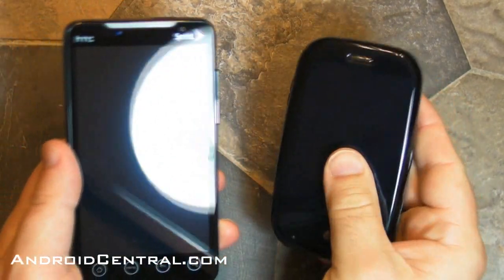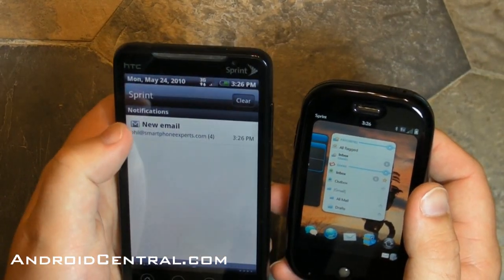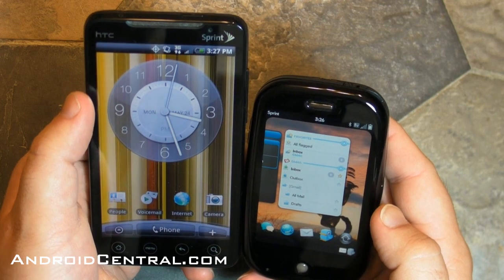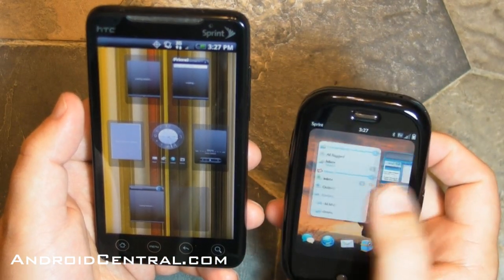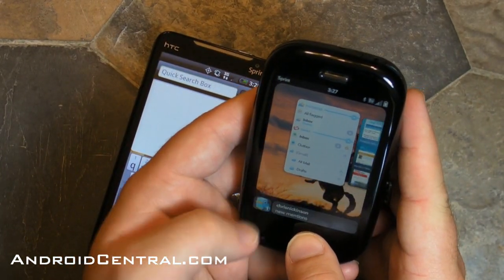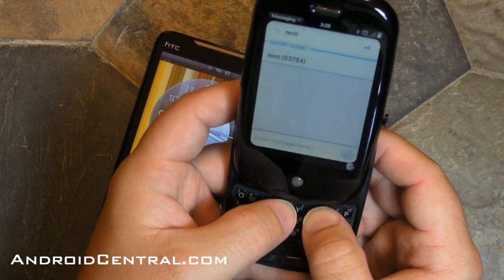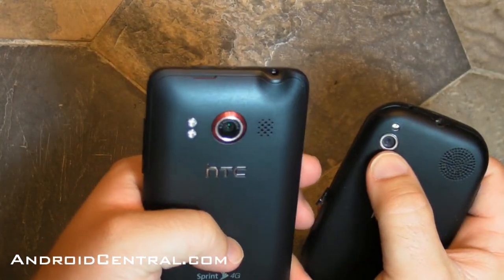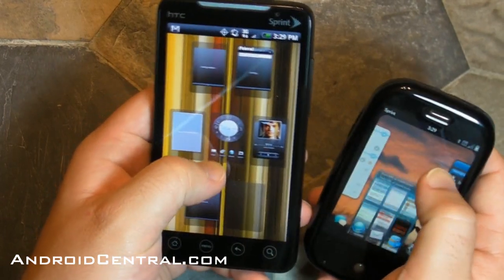Sprint Evo 4G vs. Palm Pre - AndroidCentral.com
Phil takes a look at the Sprint Evo 4G alongside the Palm Pre. It's webOS vs. Android 2.1 and Sense!